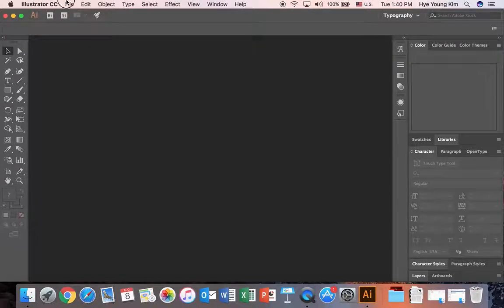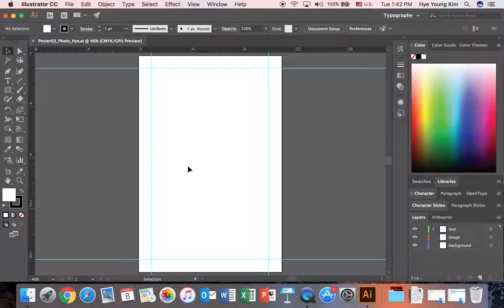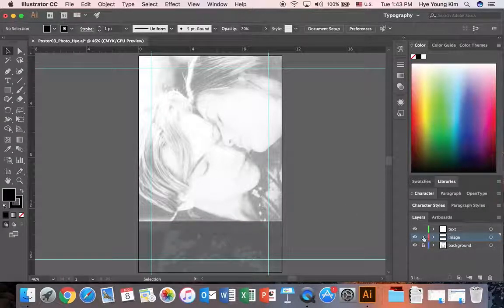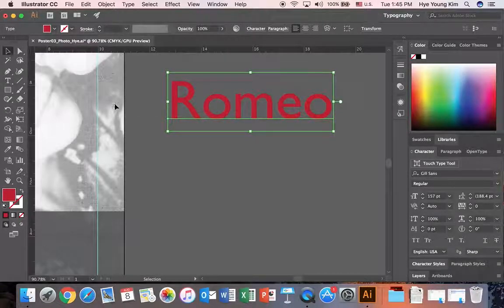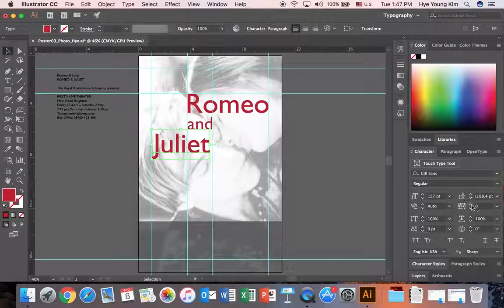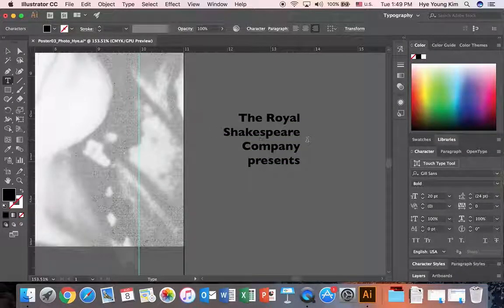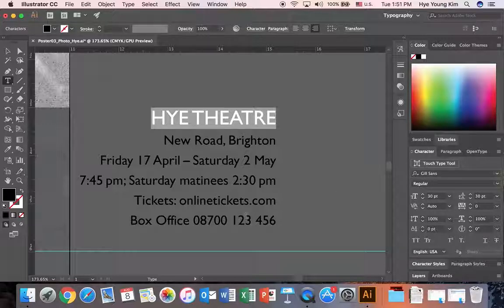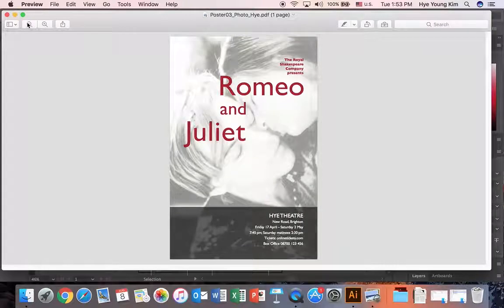Tutorial Poster03 Photo